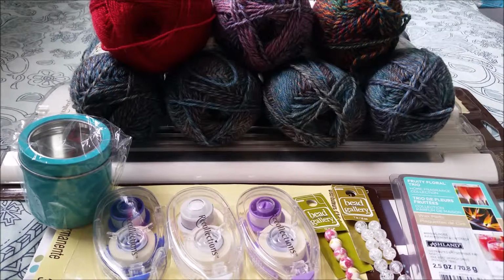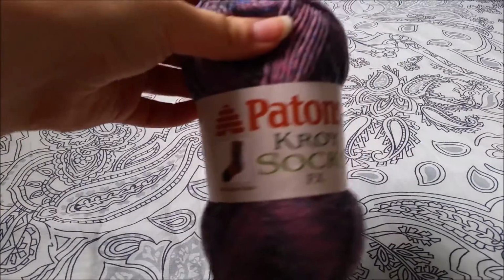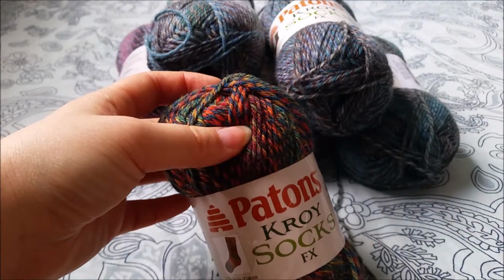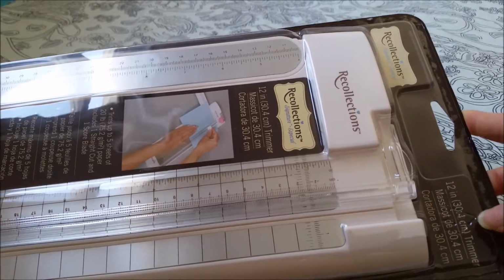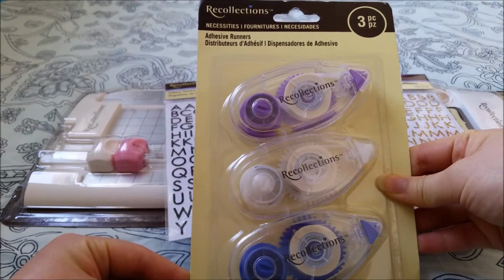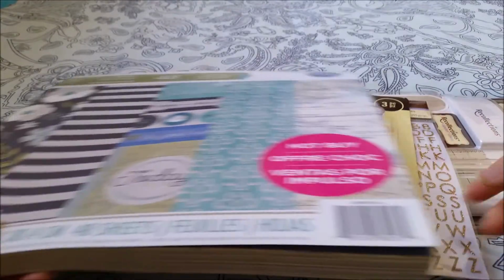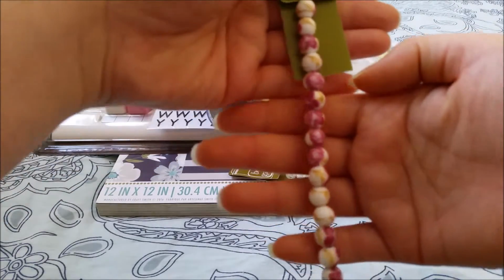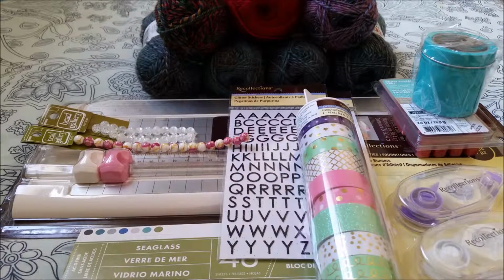Michael's Craft Haul (Apr 2016)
Some yarn, basic papercrafting items, beads and other odds and ends